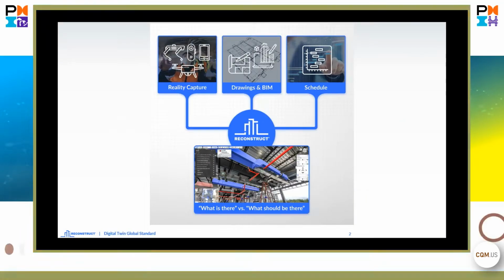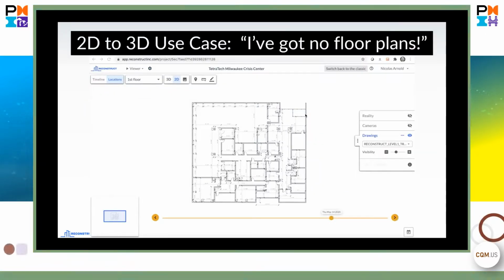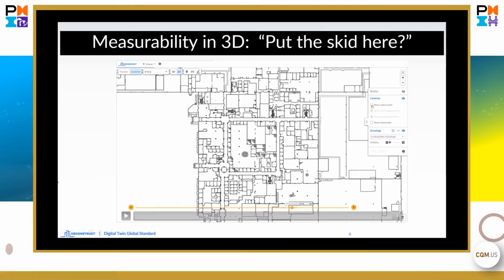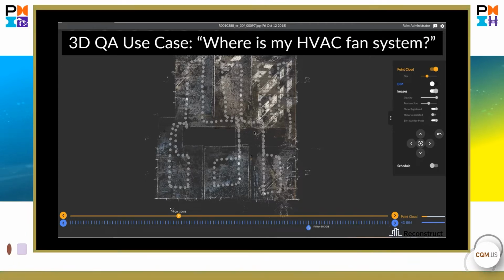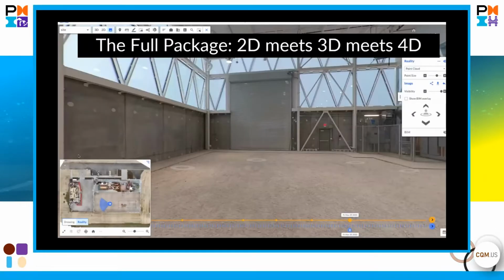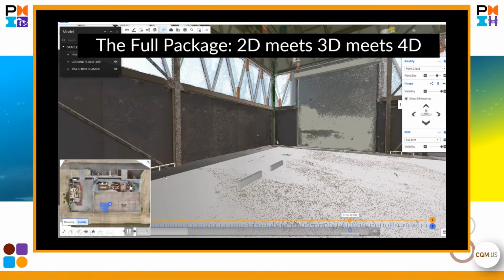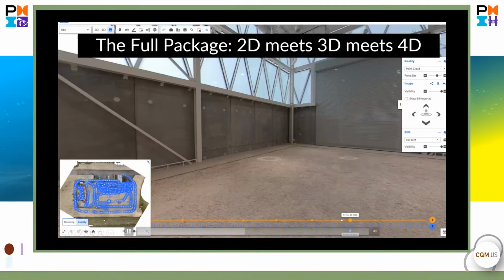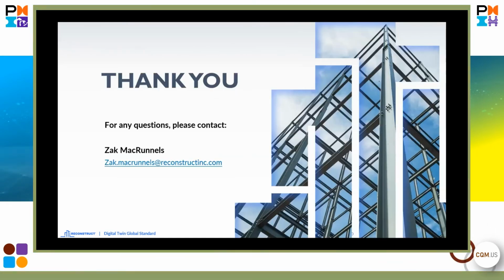Zak MacRunnels, Reconstruct Inc, on Remote CQM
Zak MacRunnels presents Reconstruct Inc’s solution to the Remote CQM efforts.  Zak discussed how their approach helps Project Manager’s methodologies to better manage construction quality at their job sites.   He discusses a case study to help the industry achieve advancement in its Construction 4.0 Digital Transformation.